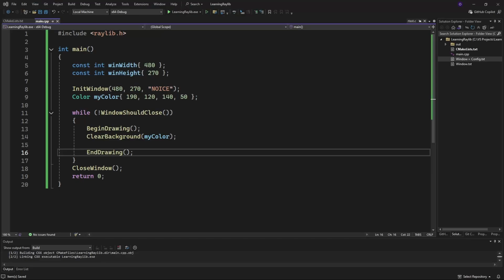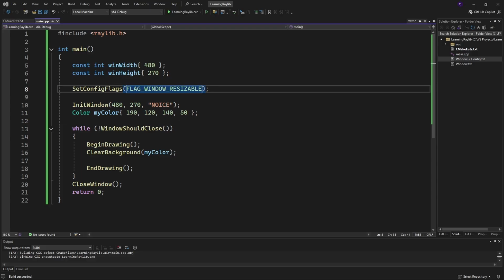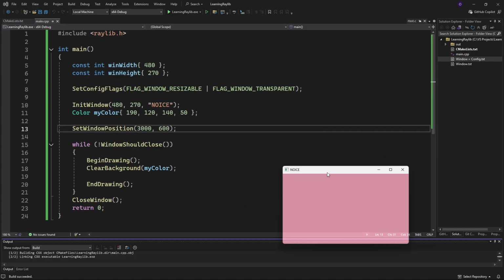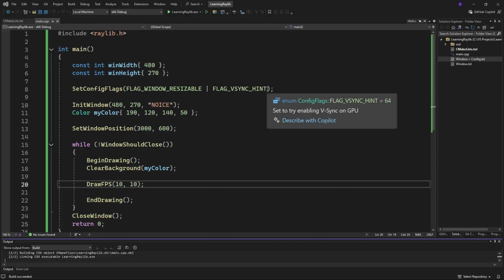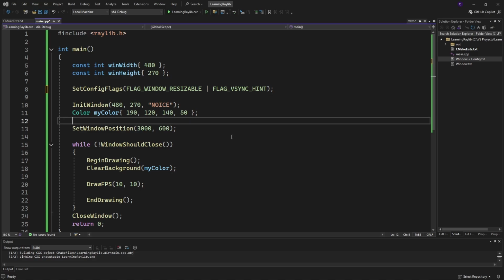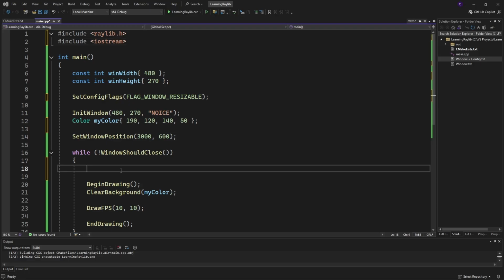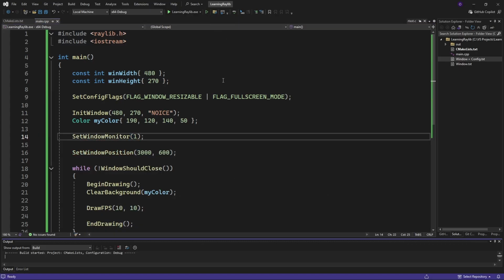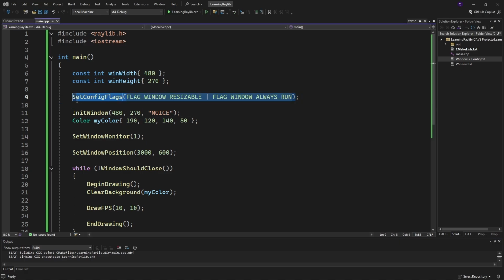The Tricky Flags No One Explained! Raylib Window Setup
Hello guys in this video I will be showing you guys how to configure your window using C++ with Raylib and Visual Studio (2022)

Sections:
00:00 -- Resizeable Window
00:21 -- Transparent Window
01:31 -- Vsync on Window
02:25 -- Full Screen Mode on Window
03:59 -- WIndow on the Top (Always)
04:22 -- Window always runs (even when minimized)

- I aimed this video to be as simple as possible and it contains the tricky window configuration flags.
- The other flags are pretty simple that is why I didn't have the need to go over them!

I encourage you to learn more C++ if you don't already know; so that you can keep up with the videos that come after this ( Ill try to explain C++ and Raylib but won't be getting in to too much details)

WARINING:
-- While making these videos I am learning how Raylib works and trying to improve my C++ skills so if you know a better way to do things go ahead!

GOAL OF THESE VIDEOS:
-- To learn the Raylib library and C++ and reinforce my learning by teaching others!

# Cmake gets the folder name --- Now you don't even need to get your folder name :D

cmake_minimum_required(VERSION 3.24)

get_filename_component(PROJECT_NAME_FROM_FOLDER ${CMAKE_CURRENT_SOURCE_DIR} NAME)

string(REPLACE " " "_" PROJECT_NAME_SAFE ${PROJECT_NAME_FROM_FOLDER})

project(${PROJECT_NAME_SAFE} LANGUAGES CXX)

set(CMAKE_CXX_STANDARD 20)
set(CMAKE_CXX_STANDARD_REQUIRED ON)

include(FetchContent)

FetchContent_Declare(
    raylib
    GIT_TAG 6.0
    GIT_SHALLOW ON

FetchContent_MakeAvailable(raylib)

add_executable(${PROJECT_NAME}
    main.cpp

target_link_libraries(${PROJECT_NAME} PRIVATE raylib)